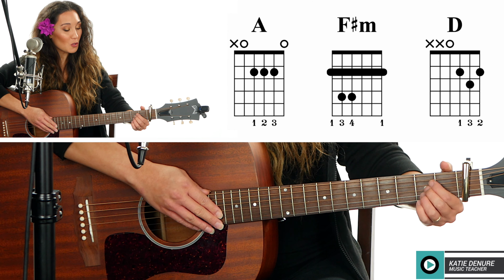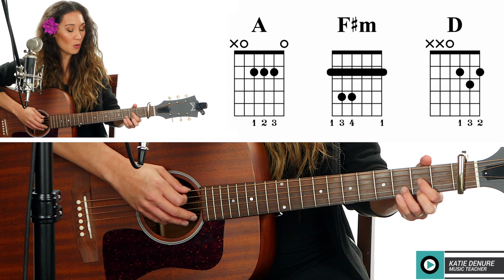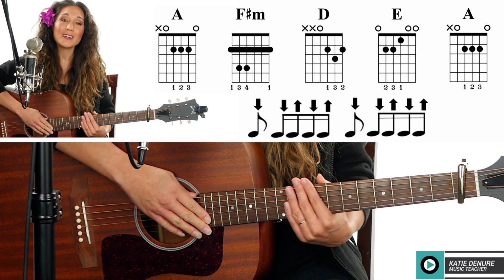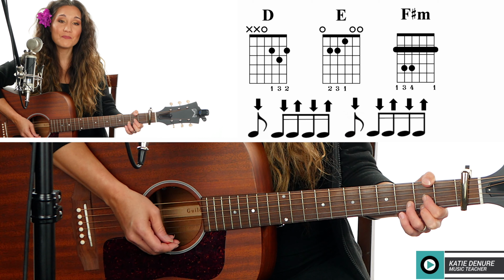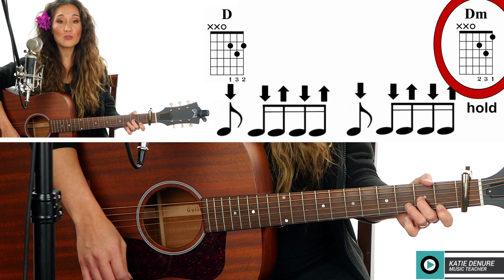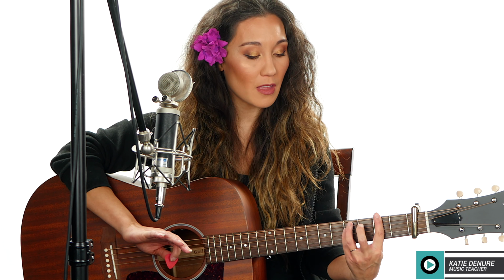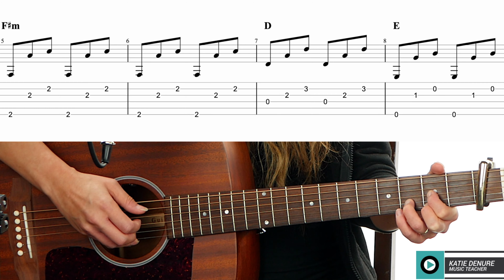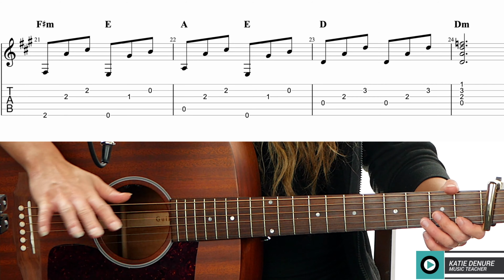You Are the Reason Guitar Fingerpicking Tutorial